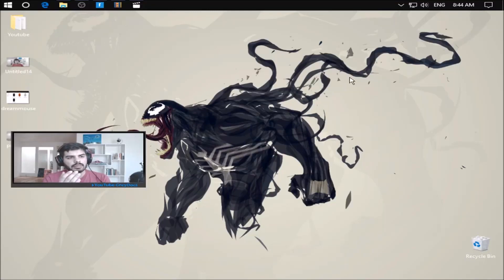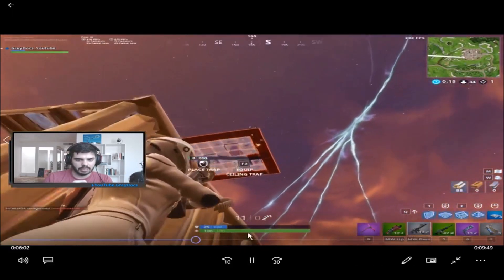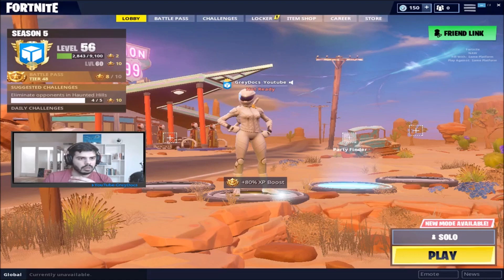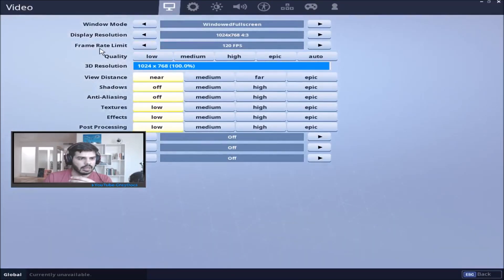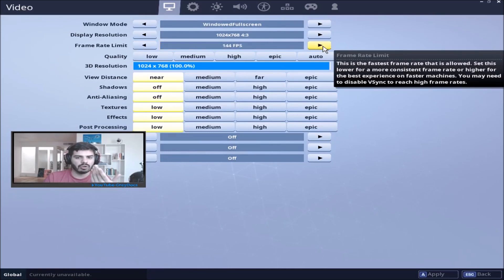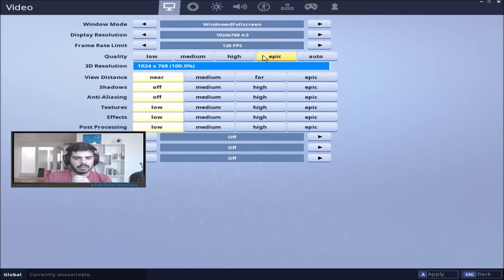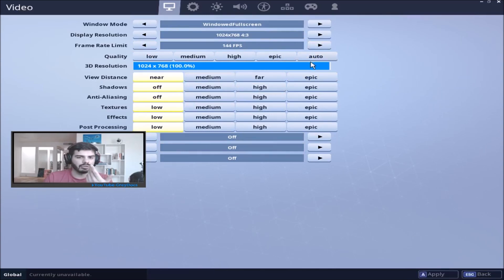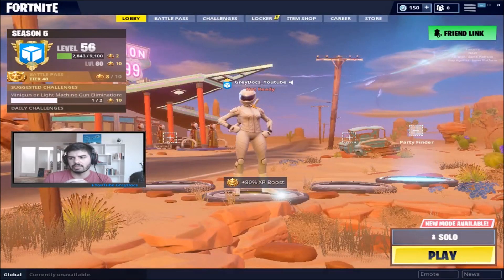Fortnite Hitching/Lagging/Stuttering Fix! (Fortnite Battle Royale)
(Equipment)
Mouse- Logitech G203
Keyboard- Razer Blackwidow Tenkeyless Tournament Edition/Green Razer Switches
Headphones- HyperX Cloud Alpha
Mic- Blue Snowball ICE (Black)
Mousepad- Steelseries QCK Heavy

(Settings)
Resolution- 1280x720
Sensitivity- DPI 1000/In-game sens .03

(Software)